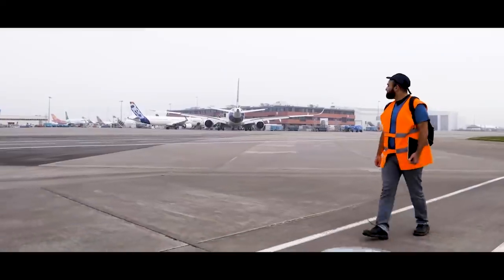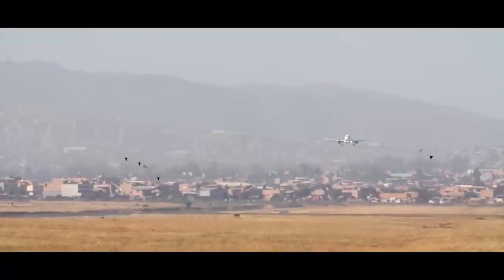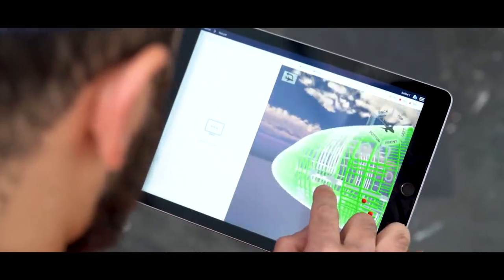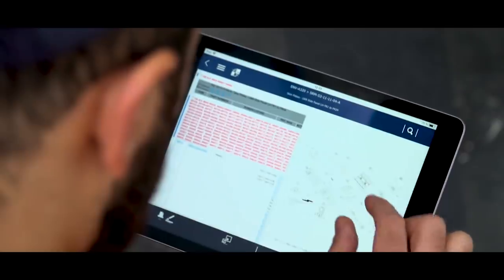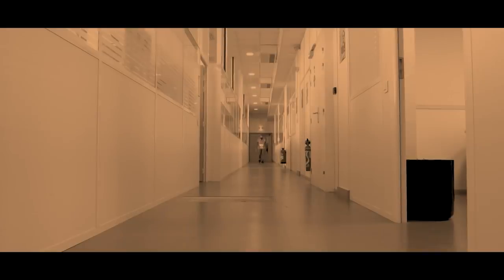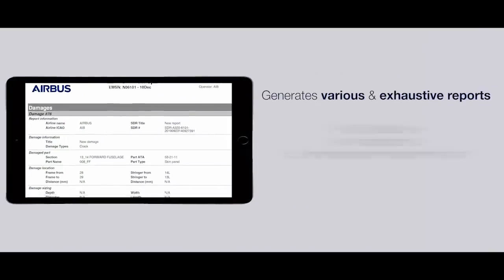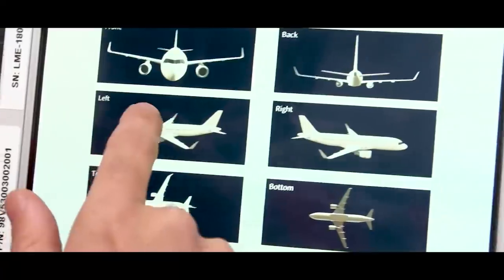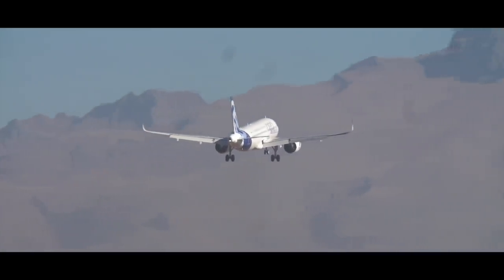Airbus eTech 3D Repair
eTech 3D Repair provides an integrated solution for recording, assessing, monitoring and reporting structural damages through a single process for all fleets. It is a mobile solution using 3D models for quick and easy damage positioning, and providing a complete view of aircraft with all damages and their history